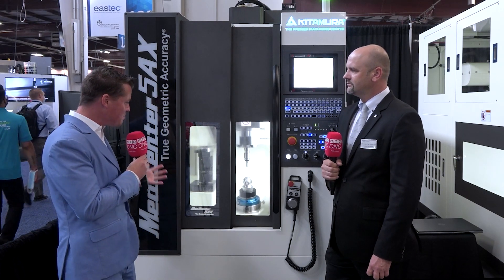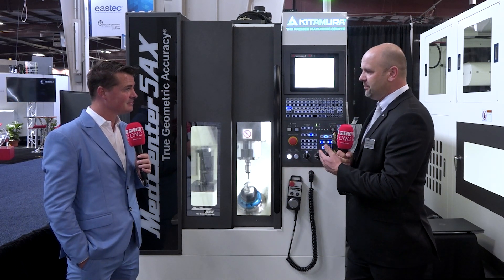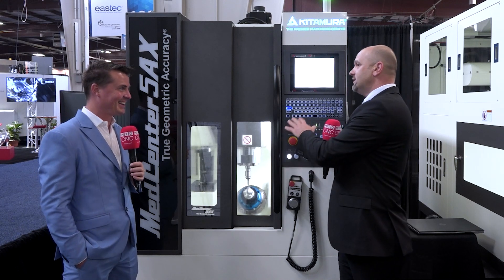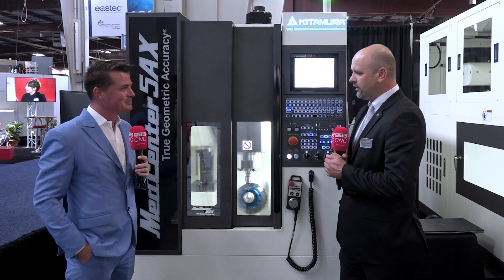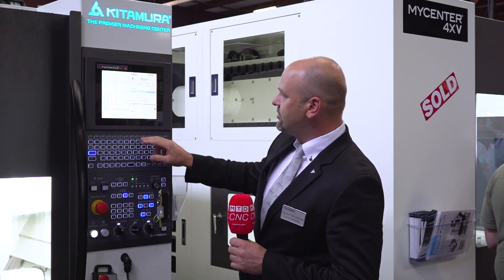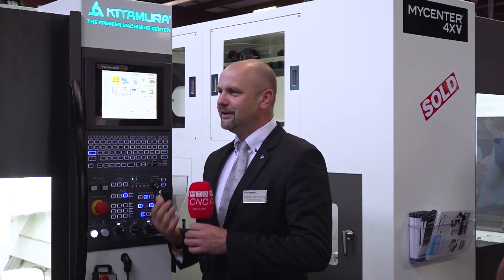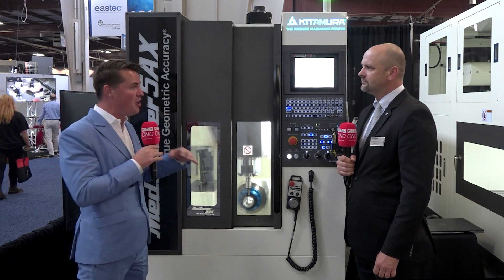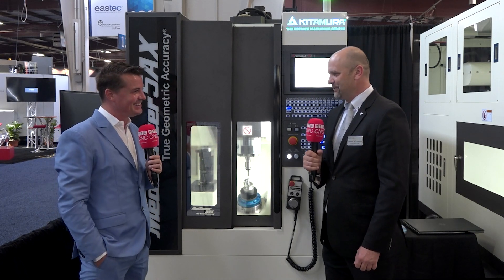Why we all should be looking at Kitamura new 5 Axis machines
The New Kitamura Medcentre 5 Axis Machining Centre is a super fast, high accuracy, small footprint machine that is extremely expandable. With a 40 tool magazine as standard this can be increased to 120 tools, it is also possible to add a 12 pallet pool magazine to this machine, expandable to 24 pallets. With 1680 block look ahead as standard expandable 8,000 block this is the perfect machine for lights out operations.

Kitamura offer a full range of vertical & horizontal machining centres in 3, 4 & 5 Axis configurations with full service and support available from their nationwide team of highly trained engineers.